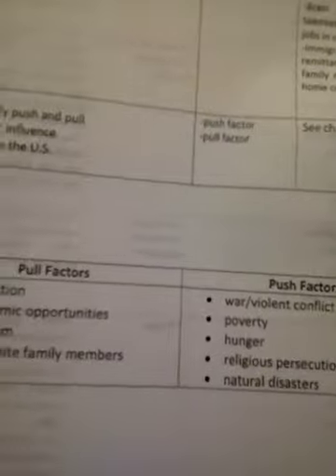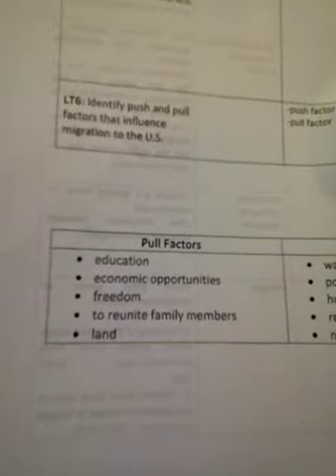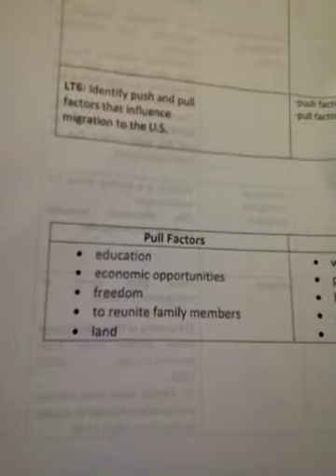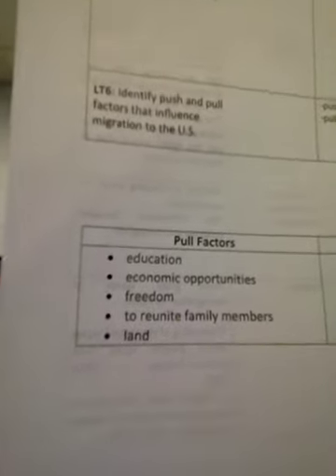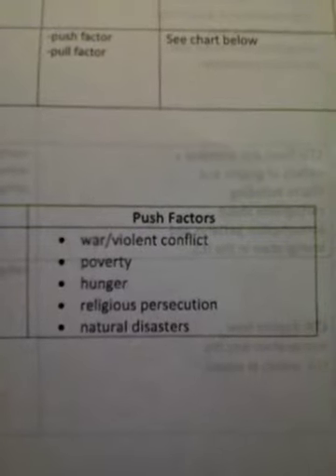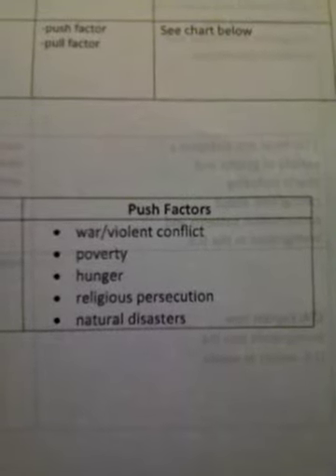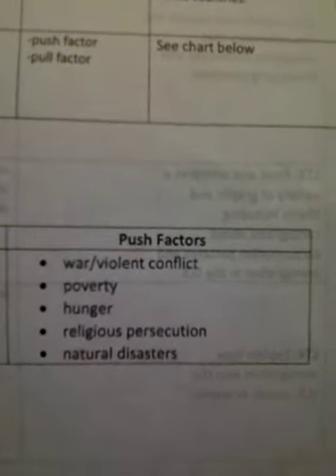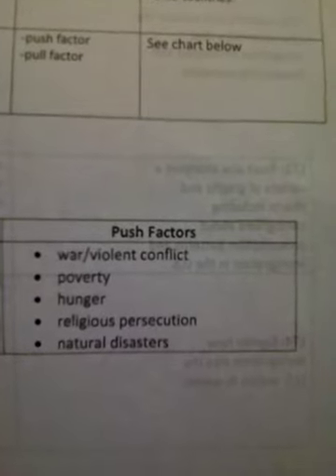Unit 4 Learning Target 6